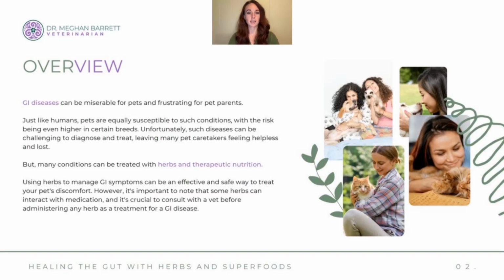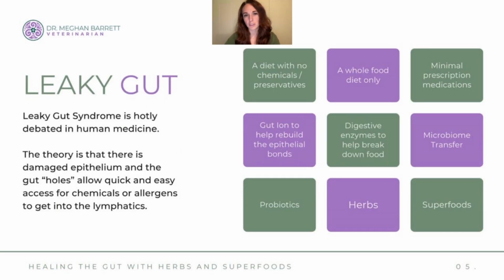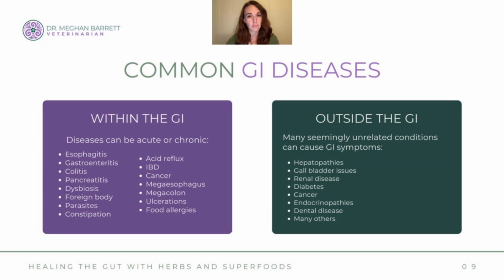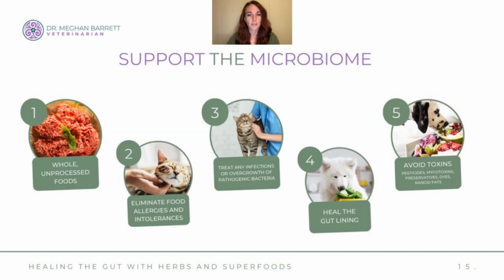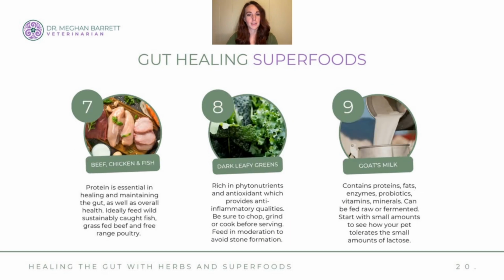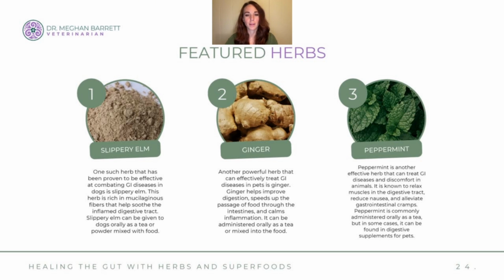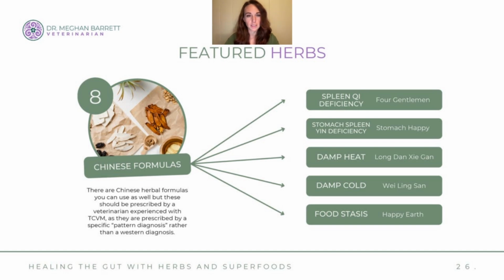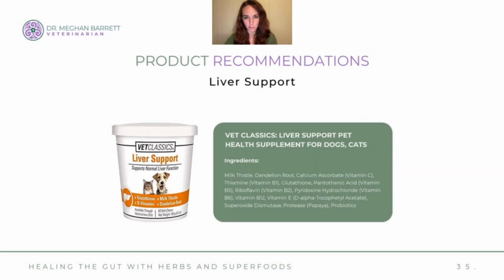Holistic Vet’s Go-To Gut Healing Remedies for Dogs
Is your dog struggling with itching, digestive issues, bad breath, or chronic inflammation? 🐶🐱 It could all trace back to the gut! In this video, holistic veterinarian Dr. Meghan Barrett shares her go-to gut healing remedies that help restore balance and boost wellness — naturally.

🌿 You'll learn:
✔️ The best herbs for soothing and healing the gut
✔️ Superfoods that support the microbiome and reduce inflammation
✔️ Dr. B’s favorite products that are safe, effective, and vet-approved
✔️ Easy tips to incorporate these remedies into your pet’s routine

This is insider info that Dr. B uses in her holistic practice — and her own pets! If you’re looking for natural, research-backed solutions to help your dog  thrive, this is a must-watch.

✨ BONUS: Learn how gut health affects behavior, allergies, immune function, and more!

👇 Drop your questions in the comments — we love helping fellow pet parents!